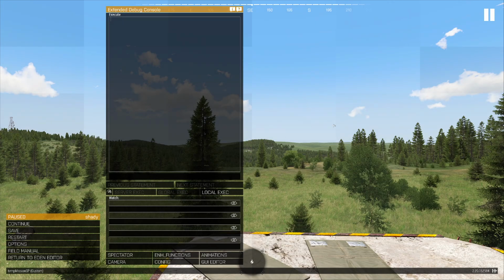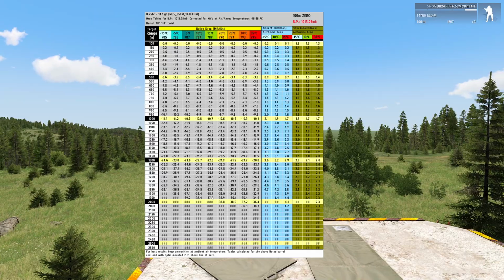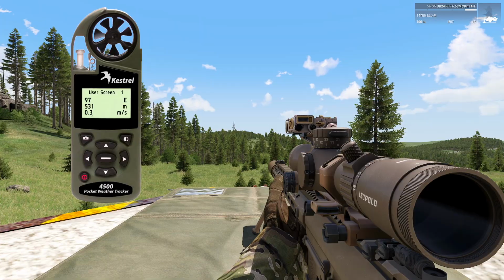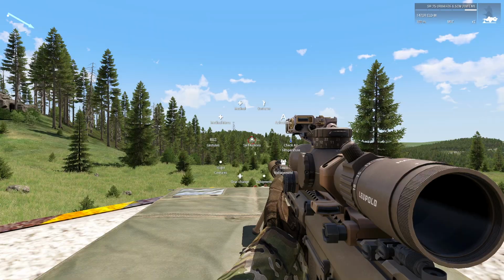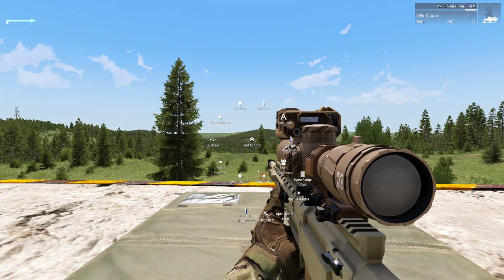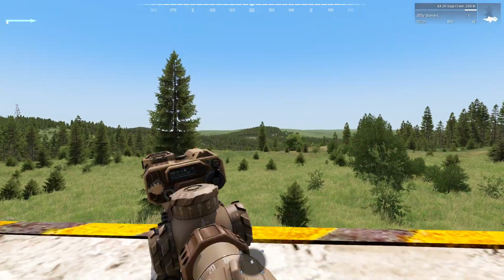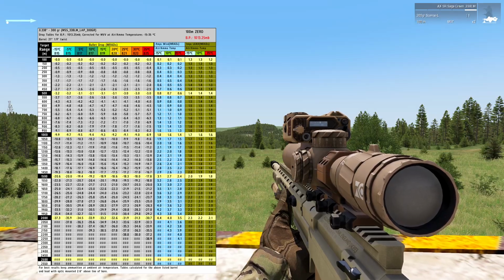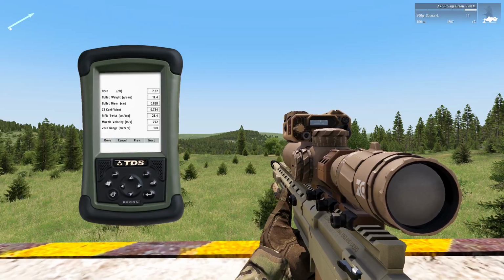Ace Ballistics Basics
Hey guys, this is the first part of a tutorial on how to use ace ballistics in Arma 3. I ran into some issues so the second part covering the AtragMX is delayed. This also features the new Modern Sniper Systems mod, which I heavily encourage you try out!